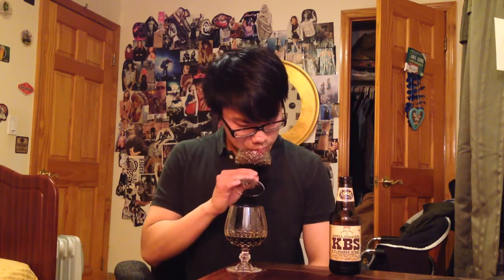Founders KBS (2014) Review - Ep. #169